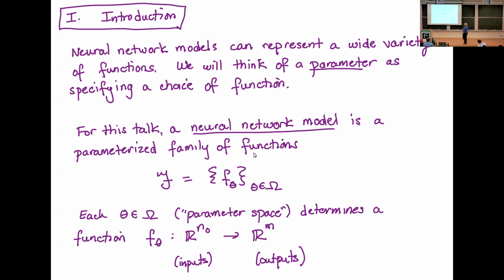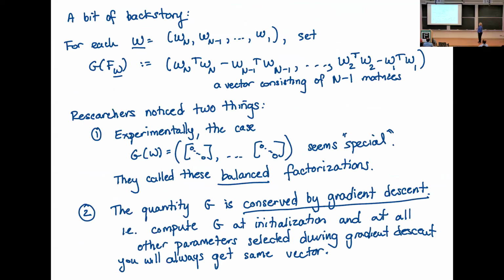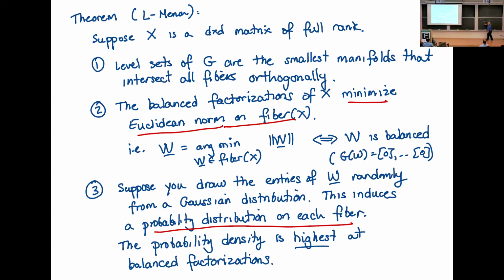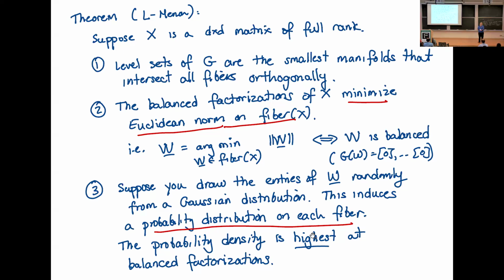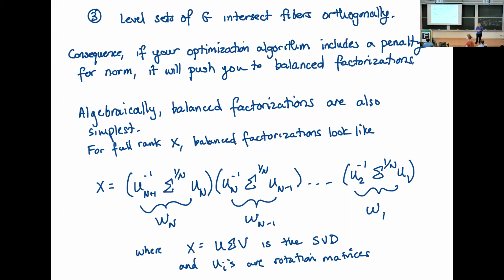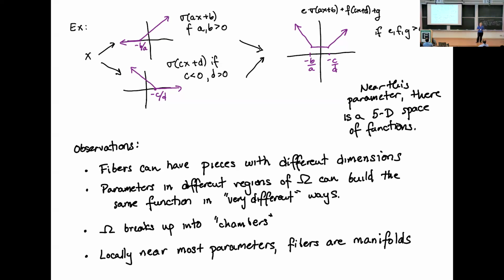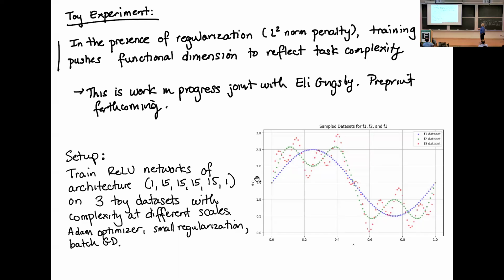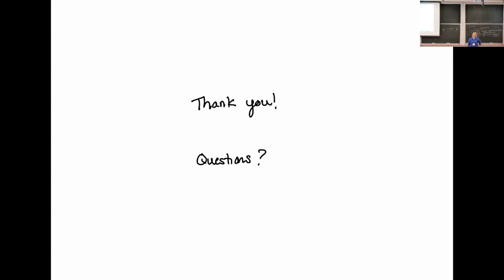Redundancy and Implicit Regularization in Neural Network Models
Kathryn Lindsey, Boston College

Neural networks can represent a wide variety of functions, and typically they do so redundantly: many distinct parameter settings correspond to the same function. This raises a natural question: why does training select one particular representation rather than another equivalent one? I will address this question in the context of two families of models: deep linear networks (DLNs) and feedforward ReLU networks. The key object of study is the fiber of a function—the set of all parameter configurations that realize it. I will describe the geometry of these fibers in both settings, and in the case of DLNs, I will present joint work in progress with Govind Menon on the characterization of balanced representations.